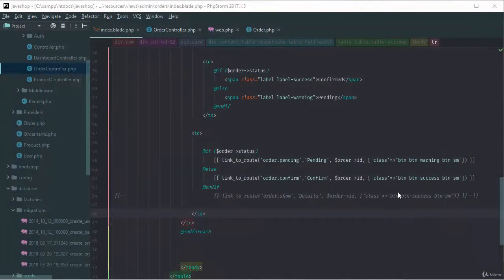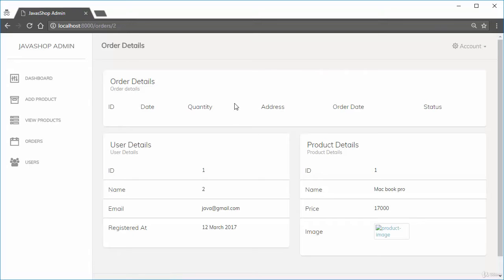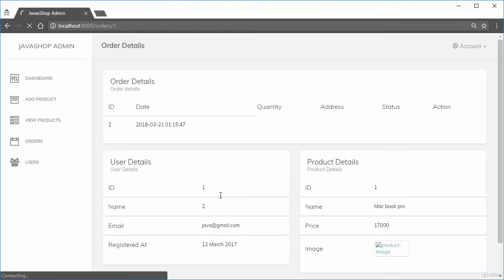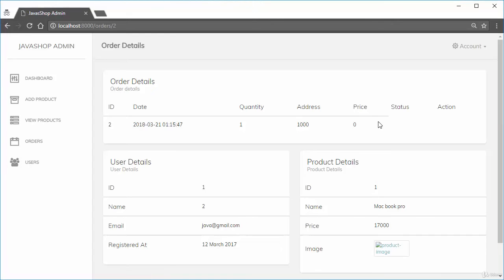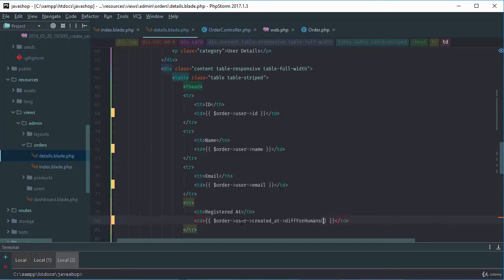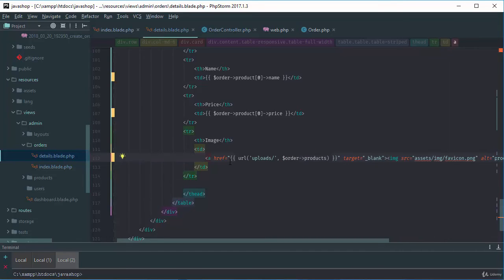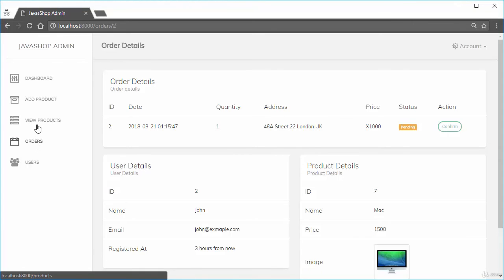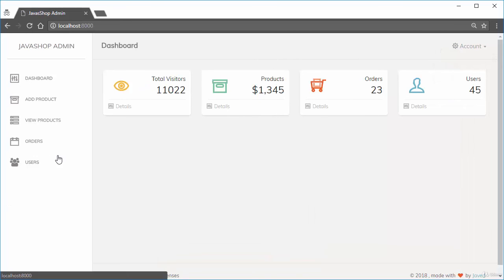Full Stack Web Development Course - Admin Panel - 14 Order, Product, User Details